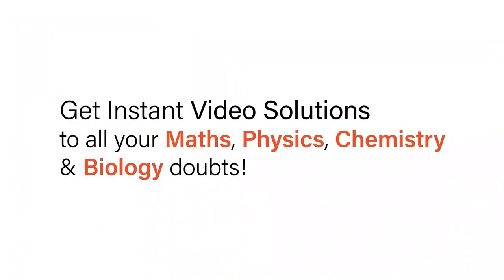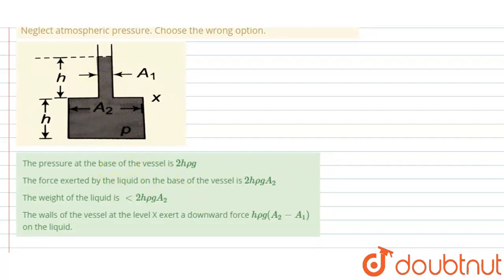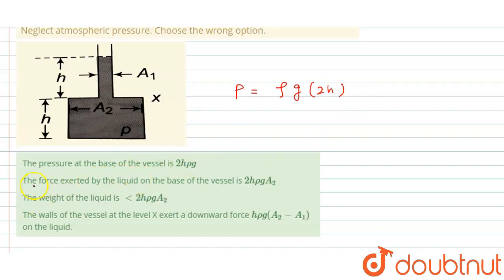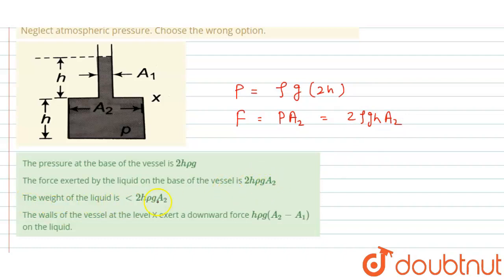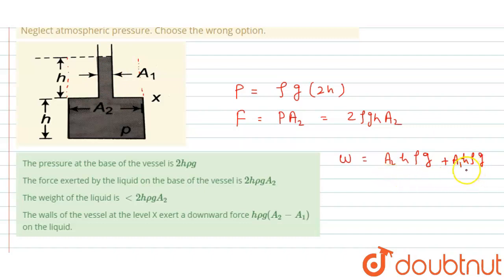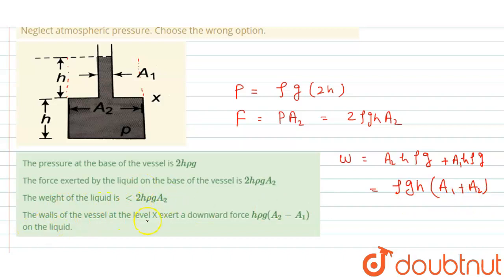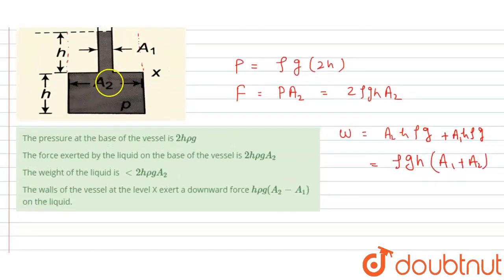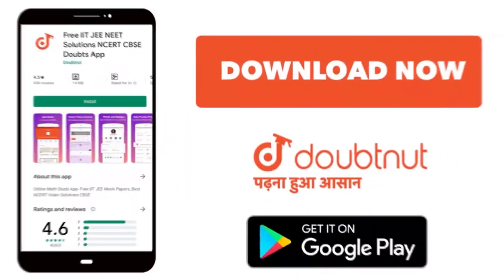The vessel shown in the figure has a two sections of areas of cross-section A_1 and A_2. A liqui...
The vessel shown in the figure has a two sections of areas of cross-section A_1 and A_2. A liquid of density rho fills both th sections, up to a height h in each Neglect atmospheric pressure. Choose the wrong option. .
Class: 11
Subject: PHYSICS
Chapter: ELASTICITY, SURFACE TENSION AND FLUID MECHANICS
Board:IIT JEE

👉 Have Any Query? Ask Us.